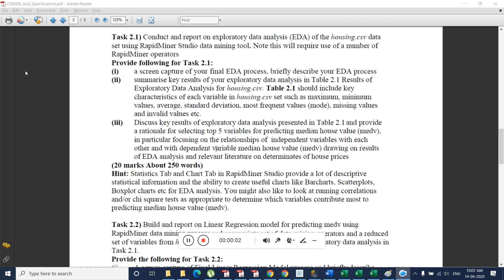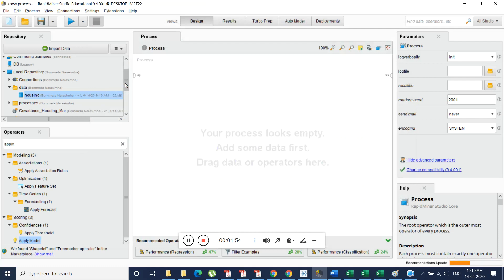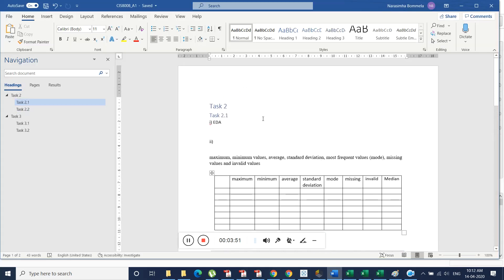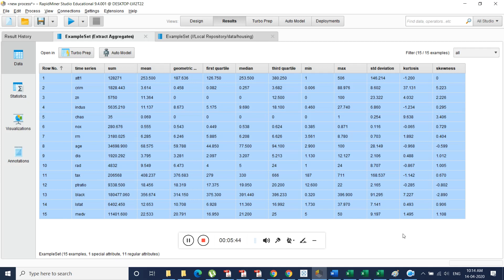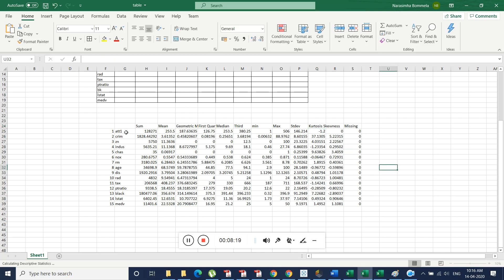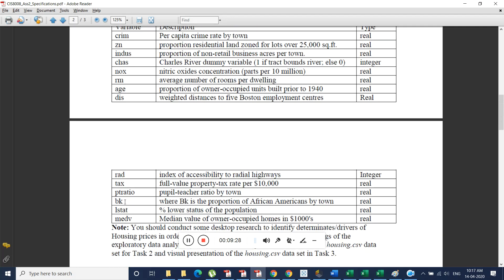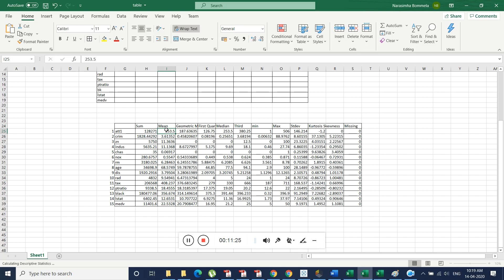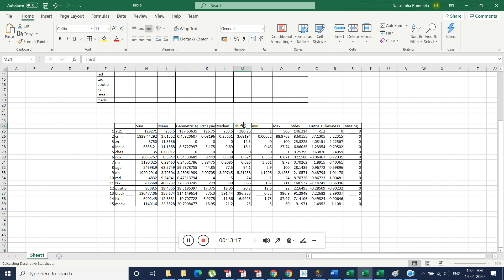Rapid Miner EDA Creating And Analysis [task 2]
Housing Data file is used